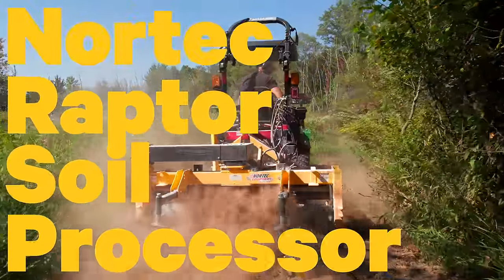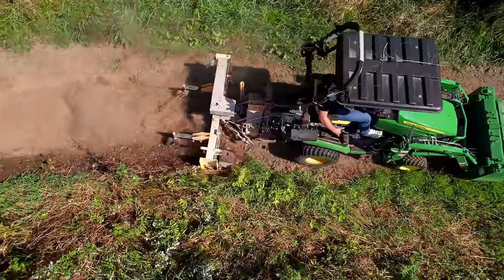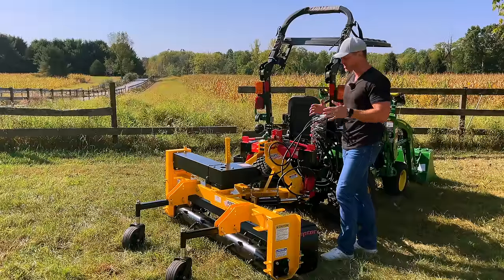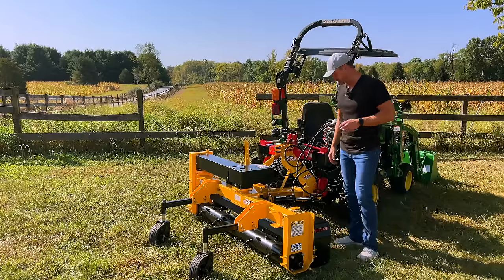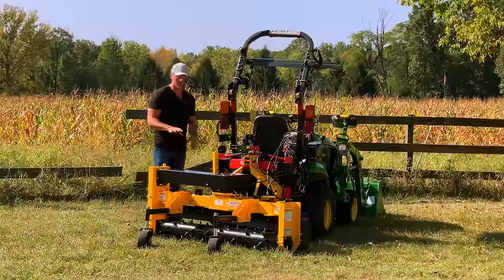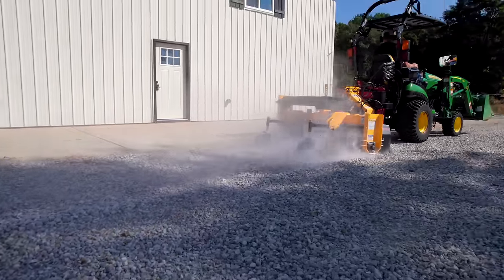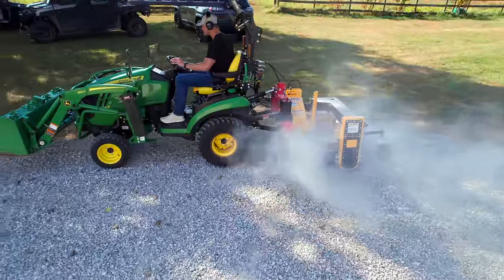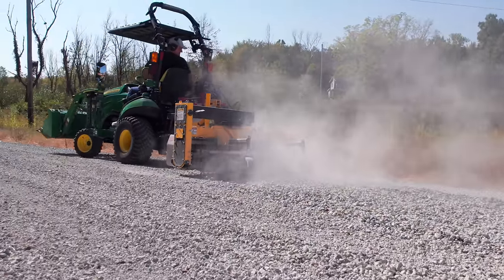THIS MIGHT DRIVE THE COMPETITION OUT OF BUSINESS!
Nortec contacted me years ago about their Raptor Soil Processor (or what we call a Soil Conditioner or Power Rake). Finally it's here and it costs WAY less than the competition. Today we'll cover its features and test it on our dirt paths and gravel drive.